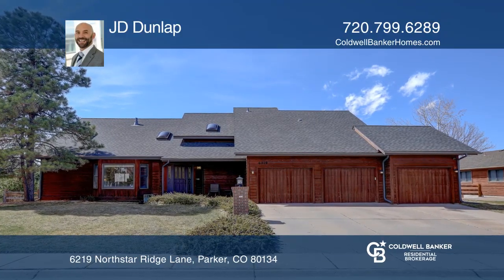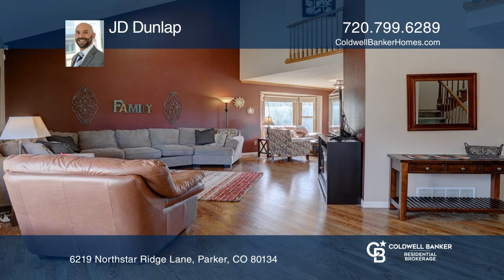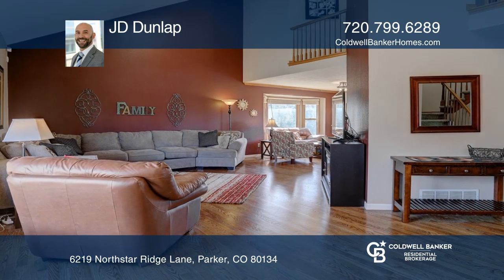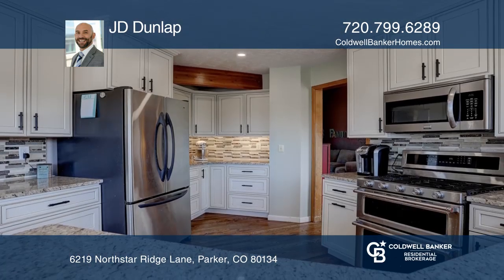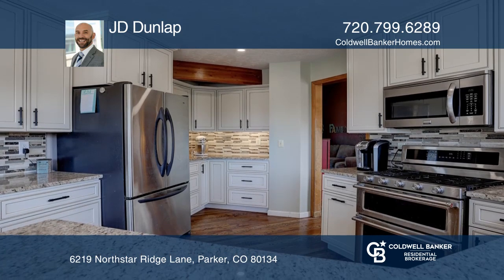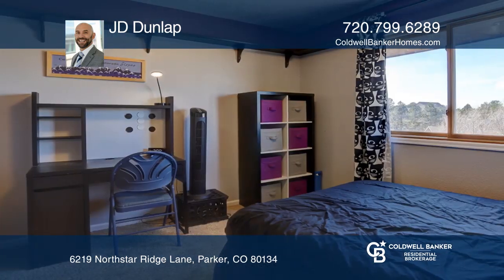JD Dunlap presents 6219 Northstar Ridge Lane Parker, CO | ColdwellBankerHomes.com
6219 Northstar Ridge Lane, Parker, CO

Springtime opportunity in the Pinery! Updates abound in this five bedroom, four bath home! This expansive, open floor plan offers vaulted ceilings and hardwood floors that flow effortlessly into the cozier areas of the home. Situated on a quiet cul-de-sac, youll be able to enjoy endless sunsets and